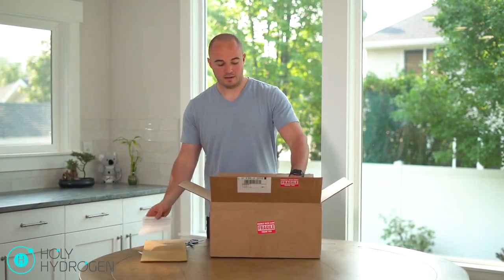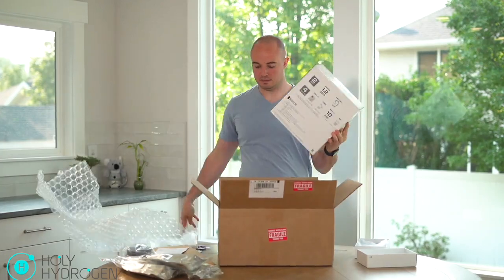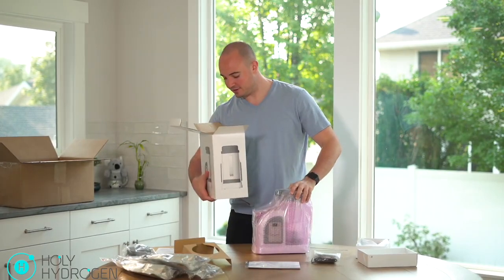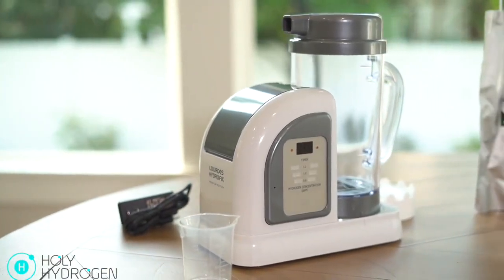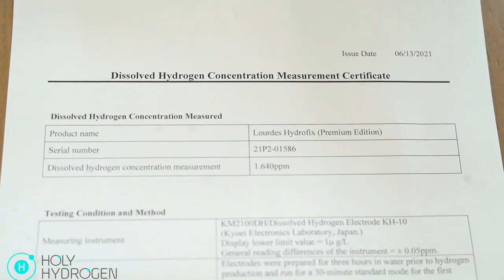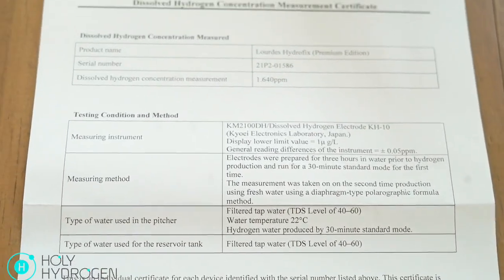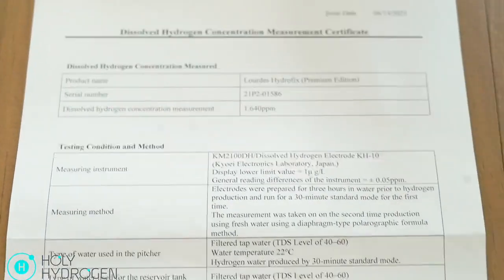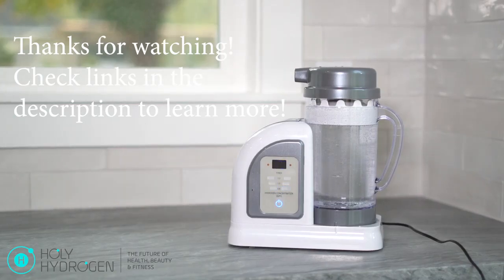Lourdes Hydrofix Premium Edition Unboxing - Holy Hydrogen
Most machines other than the Lourdes Hydrofix Premium Edition contaminate hydrogen water - Make sure you only use equipment that produces pure hydrogen water without leaching toxins from cheap metals or plastics. Never consume directly electrolyzed water.